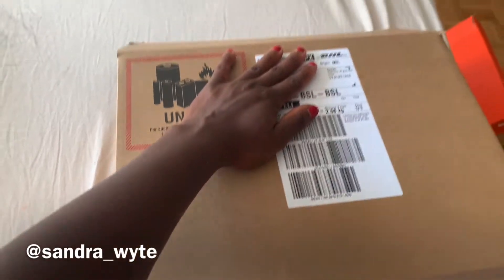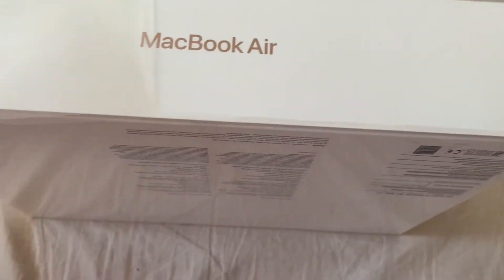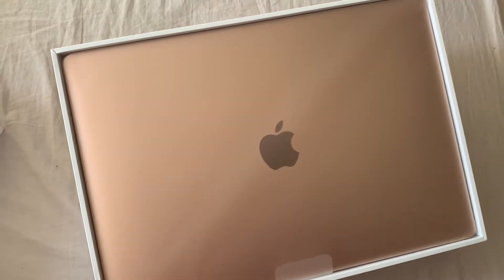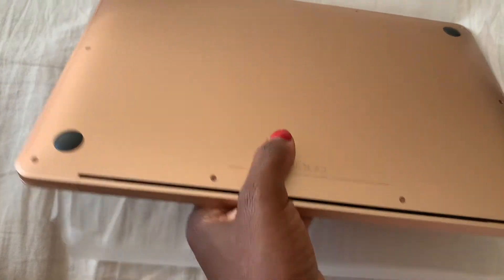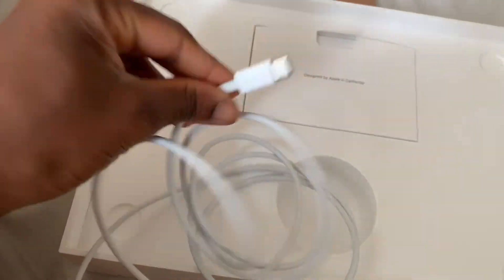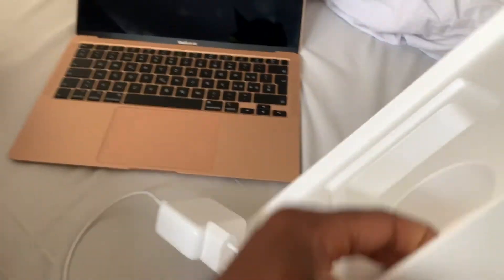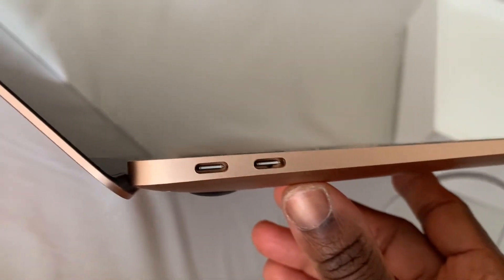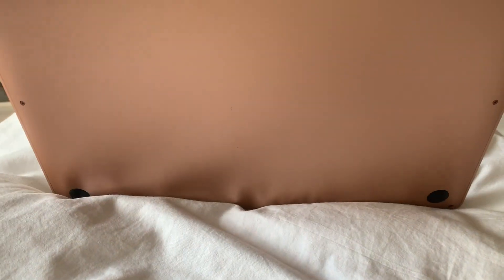Unboxing My New MacBook Air 2020 Gold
Unboxing My New MacBook Air 2020 Gold ! I chose the Gold color cuz who doesn’t like Gold!? I’m very impressed by the finger recognition feature but also confused about the usb and charger part. But that Apple right? This is my first ever MacBook and it’s been easy to use and I’m grateful to my bf for this gift.  I recommend this as a Christmas gift idea ! Apple MacBook Air 2020 Gold